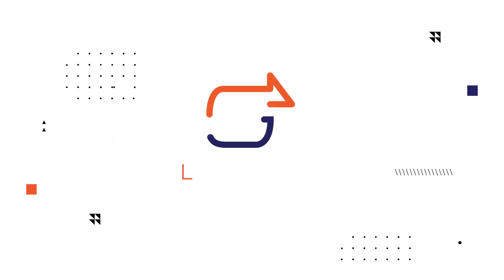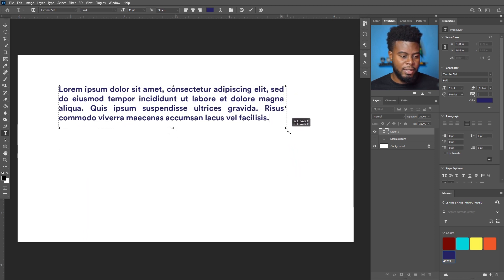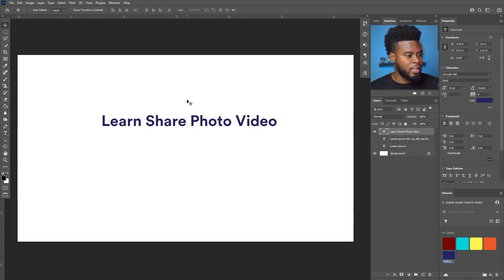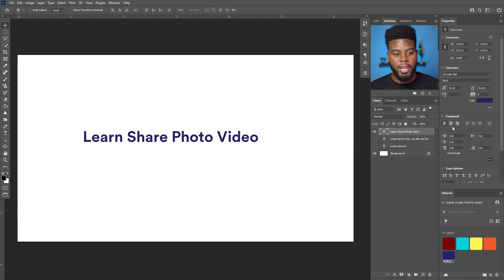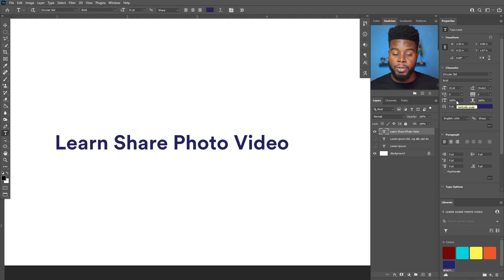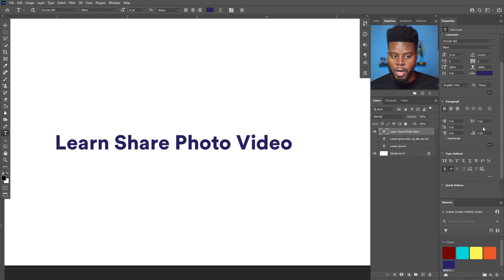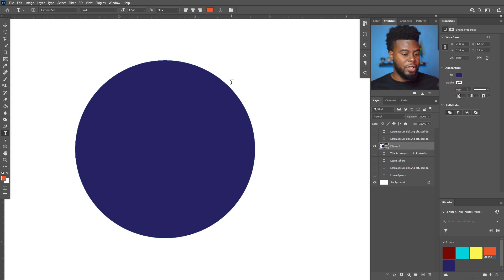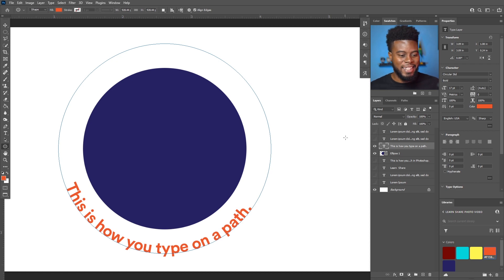Photoshop Type Tool Secrets, Character and Paragraph Panel - How to Use Adobe Photoshop (Part 14)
As a graphic designer, the type tool is your friend, and in this video, I will help you understand the Type Tool and its features, and all the cool things you can do with it.

0:00 Intro
0:14 How to Add Text in Photoshop
1:12 How to Draw a Text Box in Photoshop
2:30 Enabling Properties Panel in Photoshop
3:11 How to Adjust Leading in Photoshop
4:11 How to Adjust Tracking in Photoshop
5:26 How to Adjust Kerning in Photoshop
6:33 Horizontal and Vertical Text Scaling in Photoshop
12:29 Type Tool Options and Variants / Vertical Type Tool
14:25 Typing on a Path or Shape in Photoshop
18:33 Question of the Day
18:54 Outro